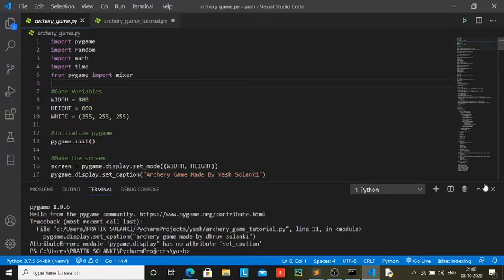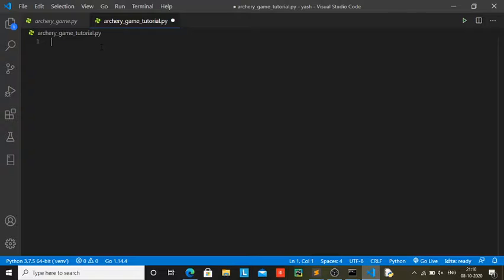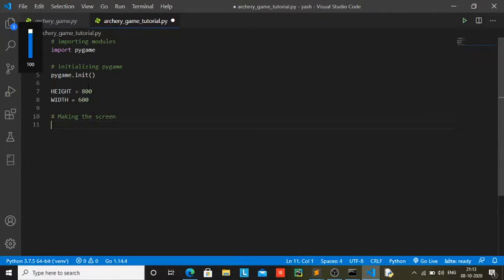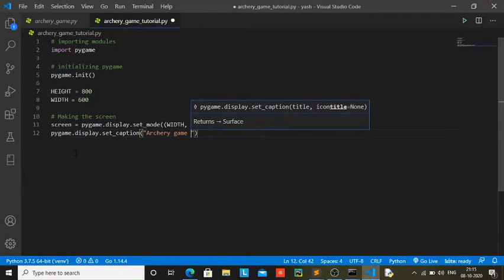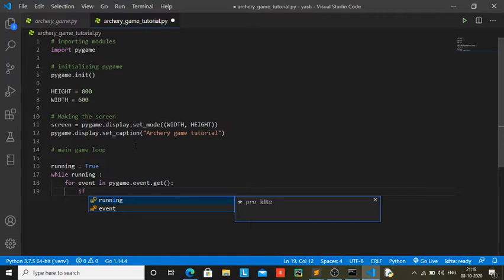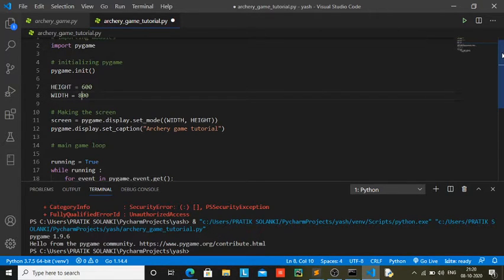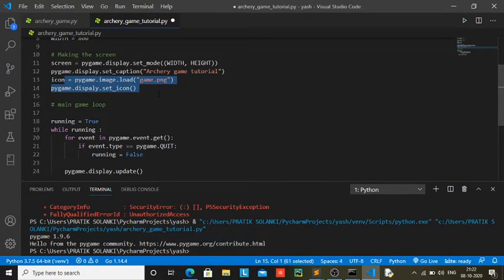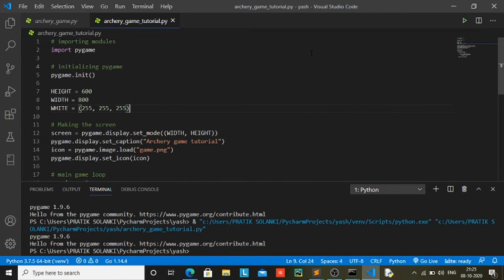Pygame Tutorial (Part 1)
In case you are wondering where i got the image assets from.. I got it from a website called flaticon.com